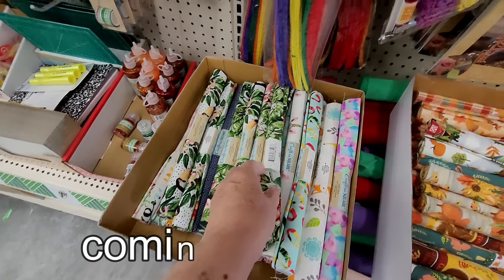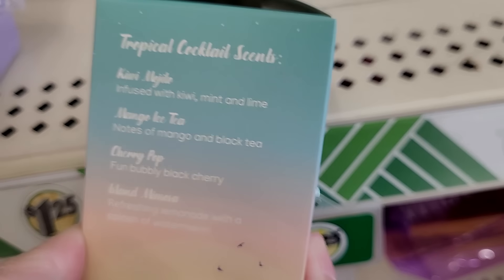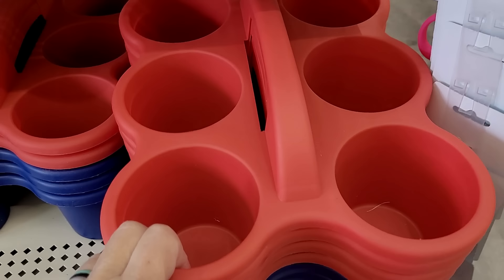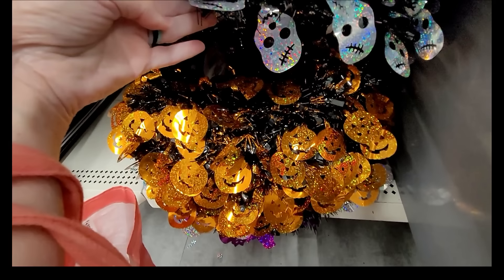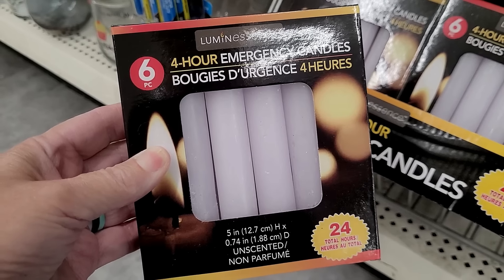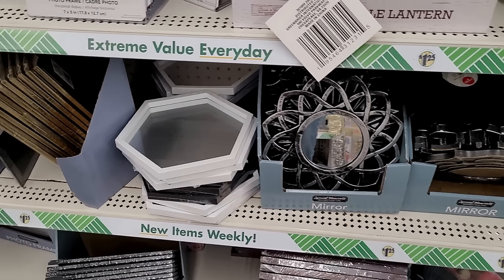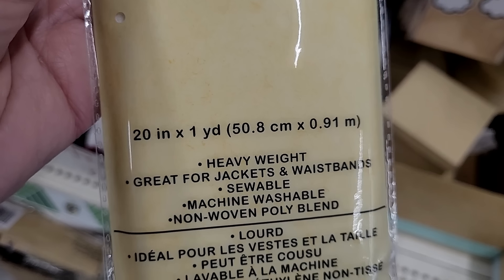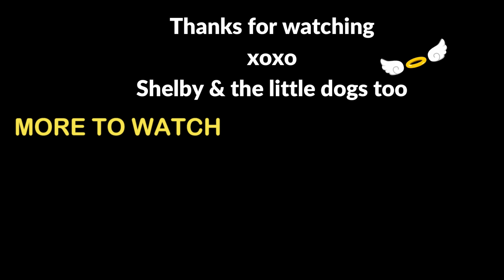Dollar Tree SHOCKING NEW FINDS FOR $1.25 | COME WITH ME TO DOLLAR TREE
Welcome Friends, we are going to DOLLAR TREE! Come with me as we go shopping at a new Dollar Tree near me. We are going shopping at the Dollar Tree again...yes again lol. Please come with me to the dollar tree and lets get ourselves a dollar tree haul filled with the hottest new finds ! with all the new the dollar tree has right now you aren't going to be disappointed ! This Dollar Tree has it all and is why I love Dollar Tree
a shocking DOLLAR TREE | SHOCKING FINDS FOR 1.25 COME WITH ME TO DOLLAR TREE | ALL NEW FINDS that WON'T LAST

They feature Dollar Tree Hauls,New Dollar Tree Finds, unbelievable finds, Brand name items, amazing hauls that are a must watch,